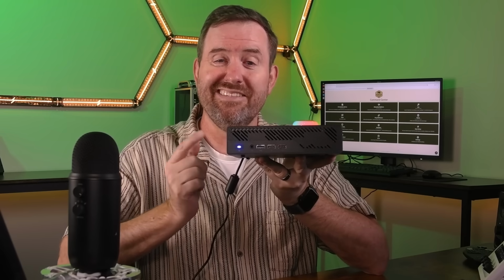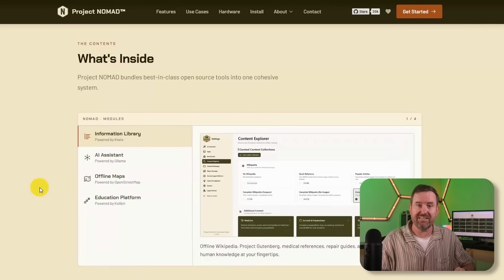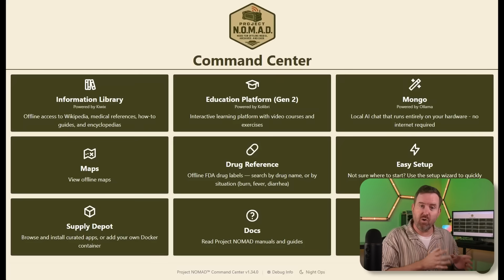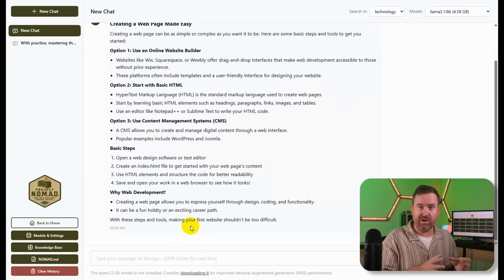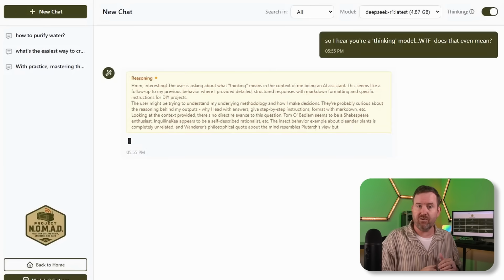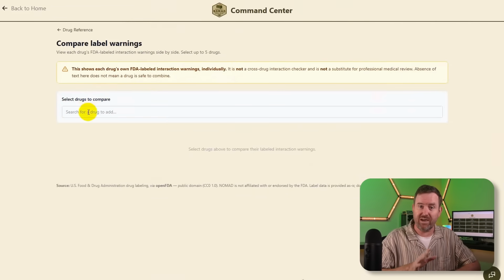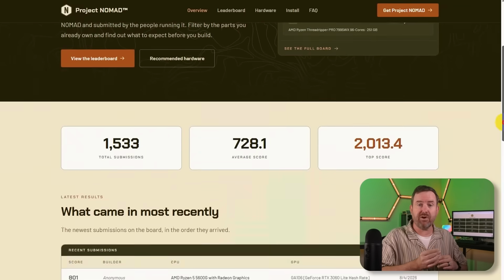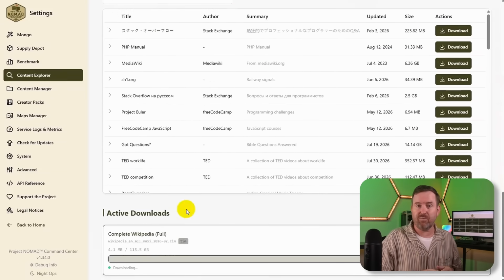This Free Offline Server Just Got a Massive Upgrade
Project Nomad 1.34 just dropped, and it's the biggest update we've ever released for this free, open source, offline-first server project. In this video I walk through all the major additions, including Creator Packs that let you install offline YouTube video collections in one click, document collections for your local AI so it actually answers from the right source instead of one giant pile of files, a searchable offline FDA drug database, and a completely rebuilt benchmarking system with a public leaderboard. Project Nomad has no subscription, doesn't phone home, and you install it on hardware you already own, so if the power goes out or your internet drops for a few days, the information you actually need is still sitting right there on your own server. Grab it for free and find the install instructions at ProjectNomad.us.

Chapters:
0:00 Intro
1:08 Creator Packs
2:12 Local AI Document Collections
3:41 Custom AI Instructions
4:53 Offline FDA Drug Database
6:11 Benchmarks 2.0
7:45 Bug Fixes and Getting Started

Need rock-solid cellular data? Crosstalk Mobile is our T-Mobile MVNO with truly unlimited 5G data SIMs. Great for failover, RVs, remote work, and fleets.